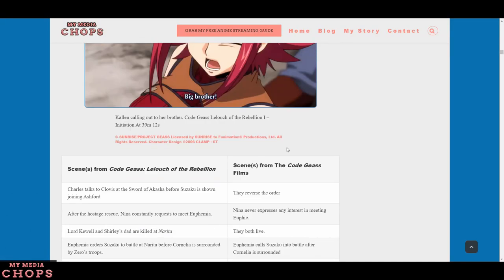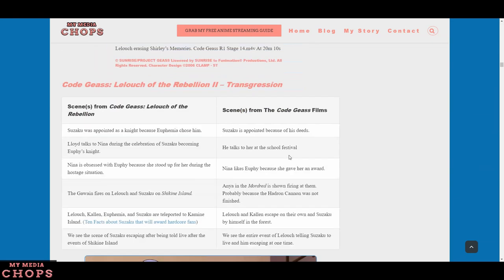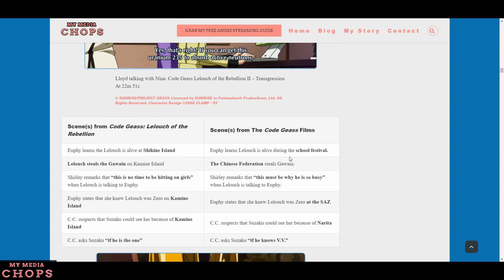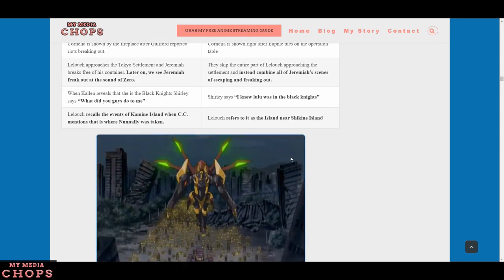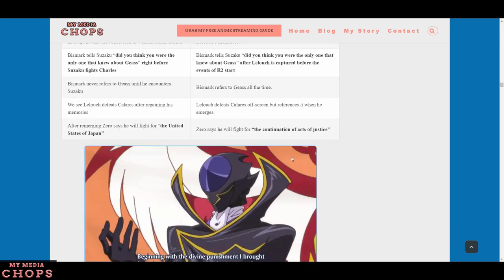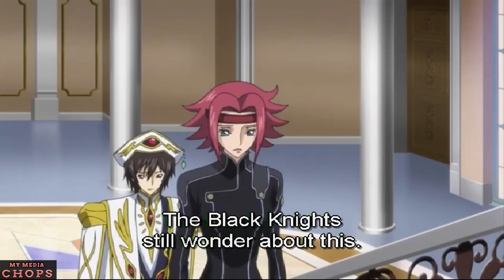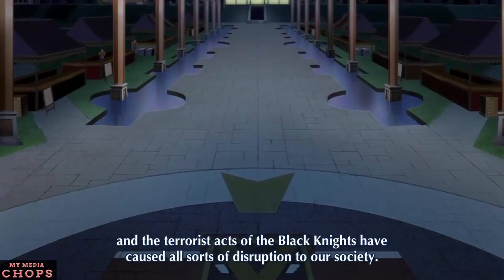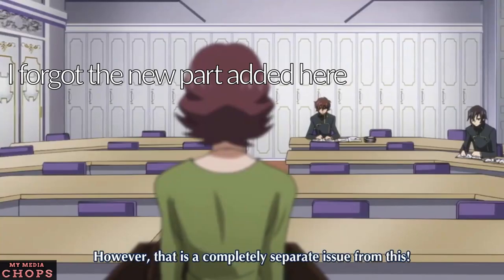The Most Important Changes from the Code Geass Films to Know before Watching Re; Surrection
In today's video, we are going through all the changes that the Code Geass Recap films made from the original anime Lelouch of the Rebellion.

Rent or Buy a digital copy of Lelouch of the Re;surrection

0:00 Intro
2:07 Narrative changes from Initiation
6:09 Narrative changes from Transgression
15:27 Narrative changes from Glorification
22:36 Lelouch's memories Original anime montage
26:13 Lelouch's memories Film montage
29:17 Removed parts from the Original anime
33:13 New scenes from the Initiation
36:33 New scenes from the Transgression
45:47 New Scenes from Glorification
49:26 Conclusion
"Juan Sánchez - Now The Silence" is under a Creative Commons (cc-by) license
"Sarah Jansen - Far Away" is under a Creative Commons (cc-by) license